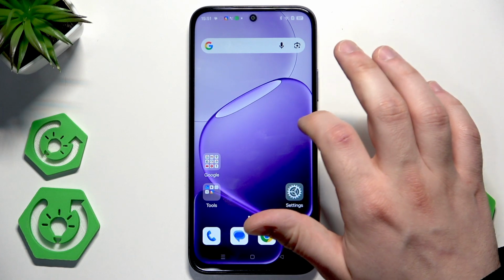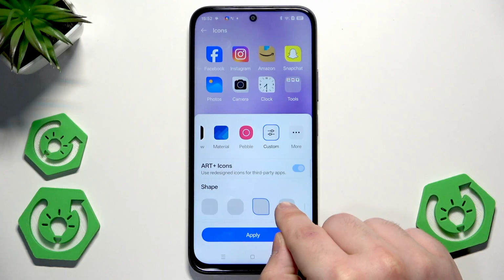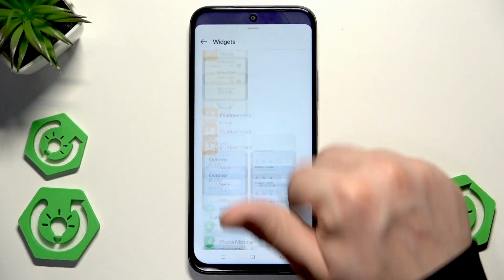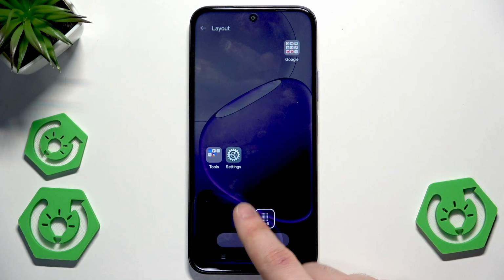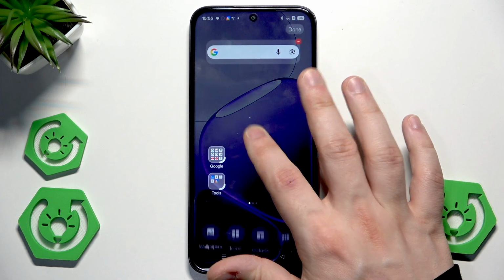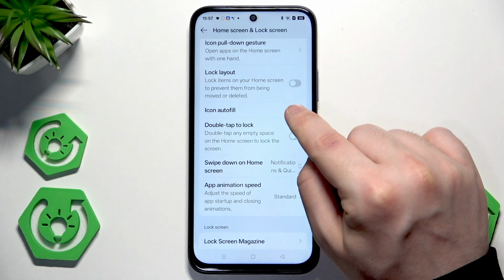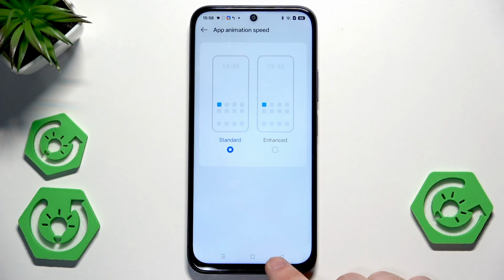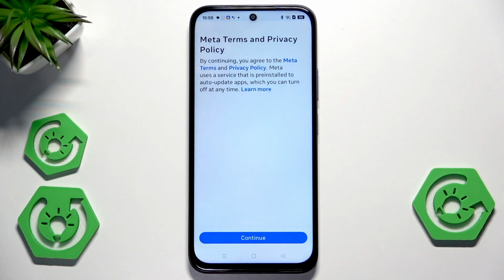OPPO A6x - Home Screen Tricks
In this video I show useful homescreen tricks and customization for the OPPO A6x 4G. You will learn how to open the homescreen customization menu, change wallpapers (system, download or gallery, and wallpaper carousel), switch icon styles and custom shapes, add and remove widgets, change the app grid layout (4x6 or 5x6), set transition effects, choose home screen mode (drawer or standard), lock the layout, use icon autofill, adjust app animation speed, enable double-tap to lock and use the pull-down icon gesture for quick app access. Easy step-by-step demo so you can personalize your OPPO A6x 4G homescreen fast and avoid accidental changes.

How to change wallpaper on OPPO A6x 4G?
How to add widgets on OPPO A6x 4G homescreen?
How to lock the homescreen layout on OPPO A6x 4G?

0:00 Intro & open customization menu
0:24 Wallpaper options (system, download, gallery, carousel)
0:58 Icon styles & custom shapes
2:11 Widgets - add, place and remove
3:24 Layout options - 4x6 or 5x6 grid
3:56 Transition effects and apply
4:48 Home screen mode - drawer vs standard
5:21 Lock layout & icon autofill explained
6:52 Animation speed, double-tap to lock & pull-down icon gesture
8:10 Outro and final tips